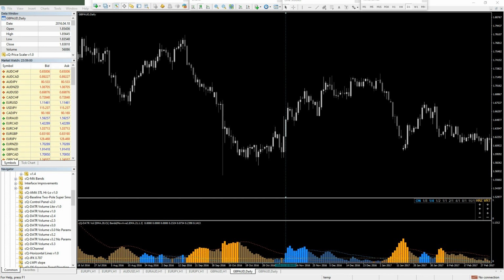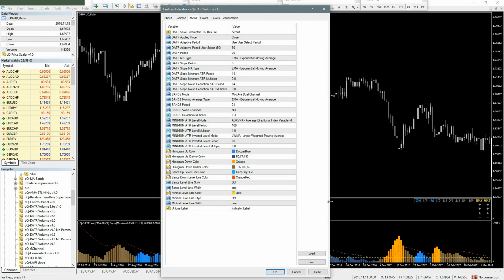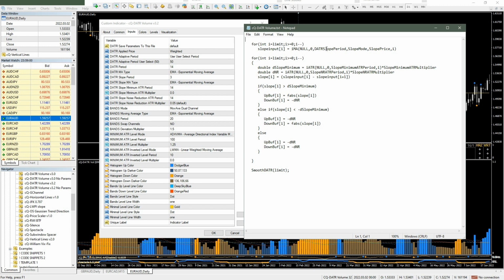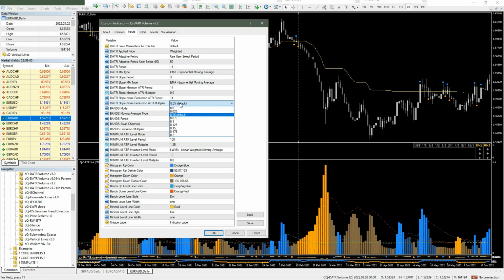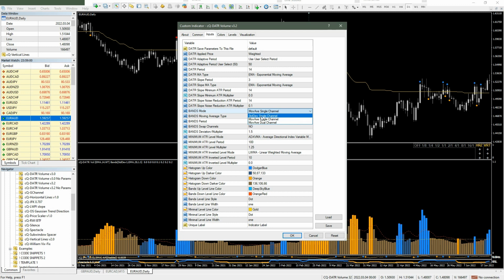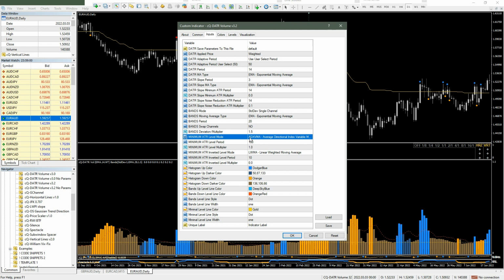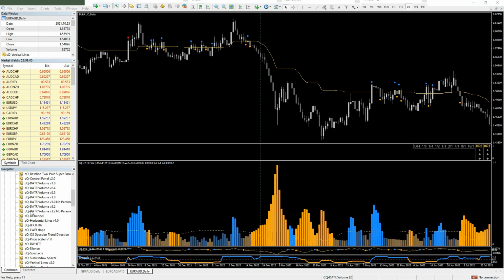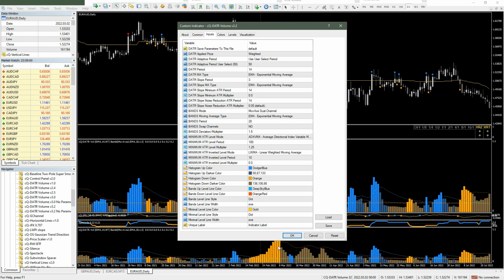cQ-Indicators DATR Volume Updated to v3.3